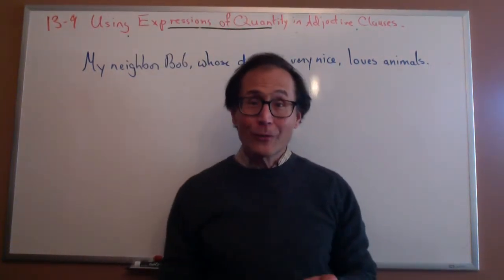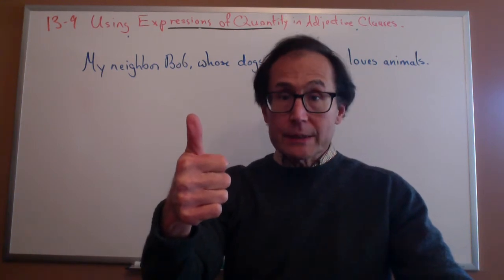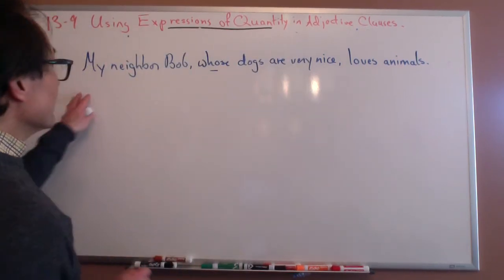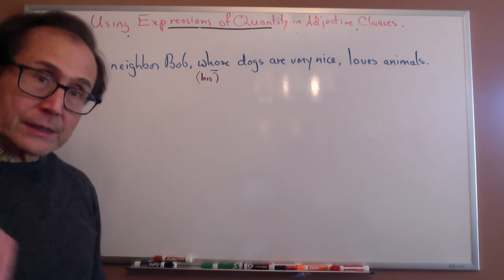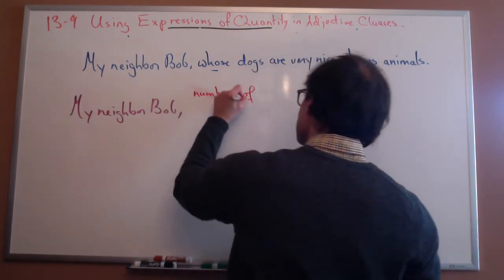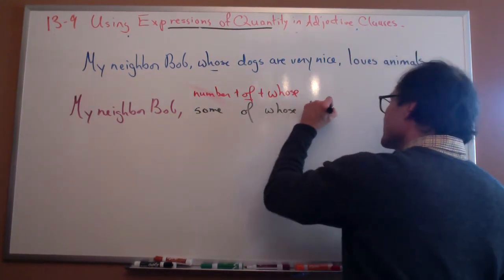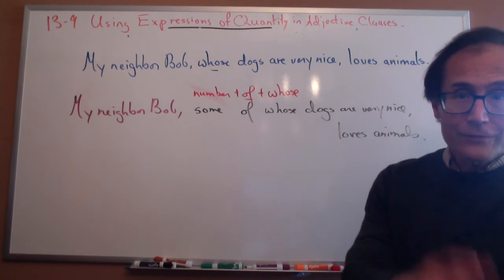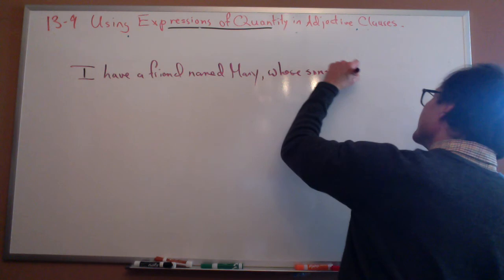13-9c Expressions of quantity in adjective clauses #3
An explanation of chart 13-9 in Understanding and Using English Grammar 5th ed by Better Azar.
I made a mistake at 26 seconds into this video.  I should have said WHOM instead of which.